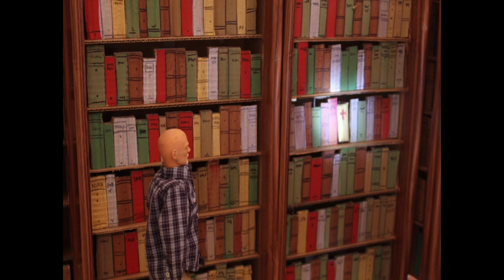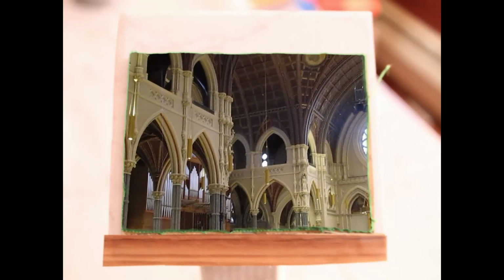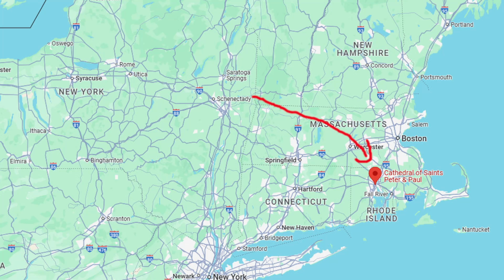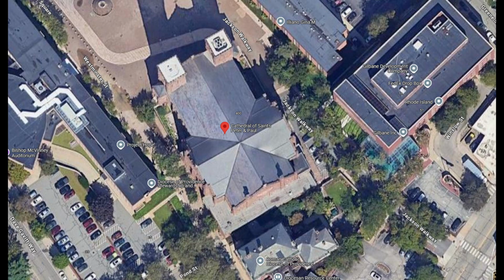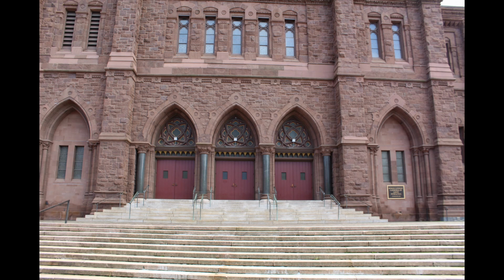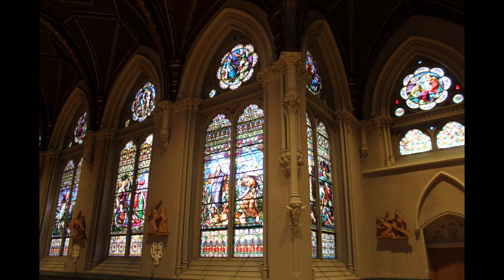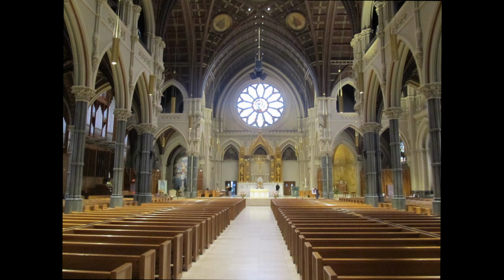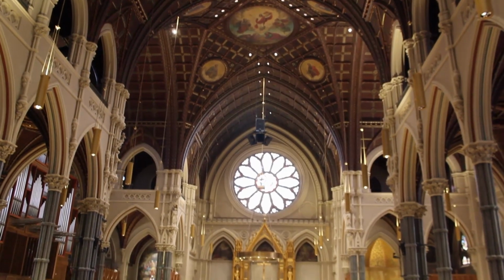The Cathedral of Saints Peter and Paul in Providence Rhode Island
This is a beautiful cathedral in the heart of an old New England city.  There are a couple of anachronistic features about this cathedral including the fact that the exterior is Neo-Romanesque and the interior is Gothic Revival.
Of particular note is the amazing interior ceiling and the configuration of the stained glass windows.